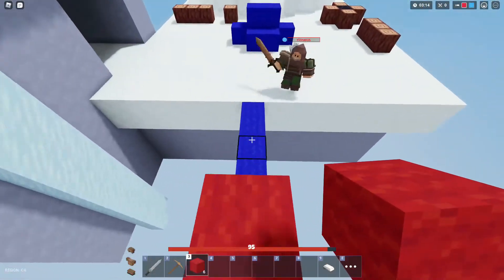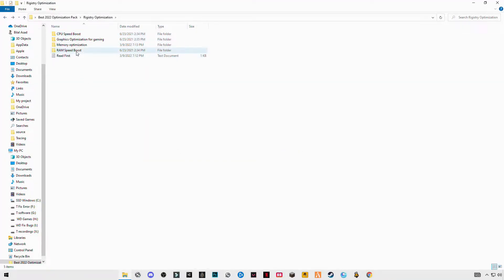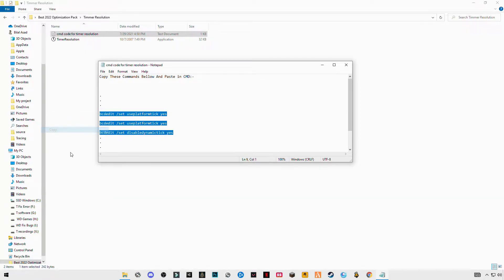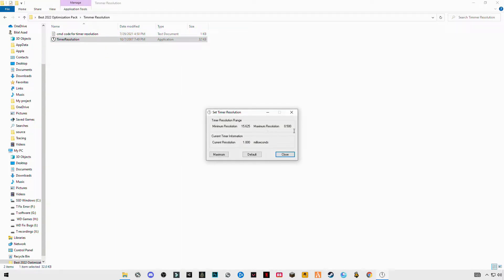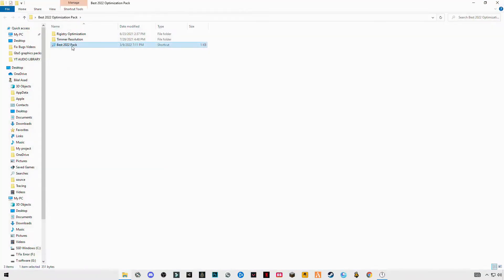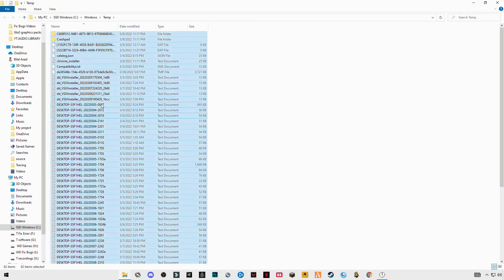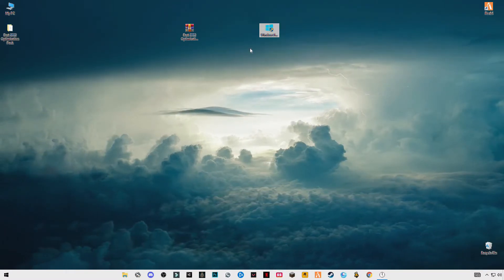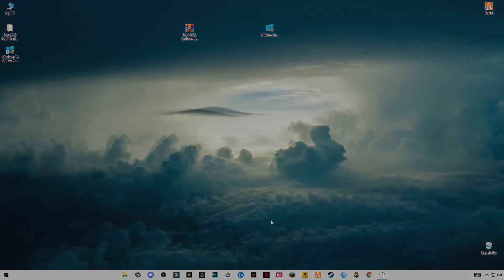How To Get More FPS on Roblox - FPS Boost to Stop Lag & Run Roblox Smooth - February 2022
RAM:   8 GB ddr3 1600 MHz
Windows: 10 pro 64 bit
GPU:   R9 270 2gb AMD Dataland
Moniter: 60 Hz
Power supply: 500 mw